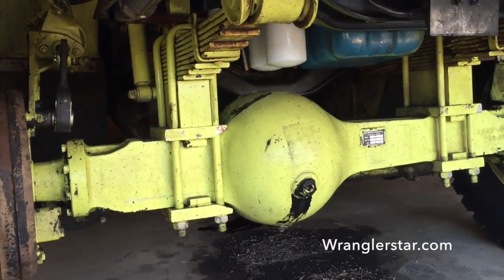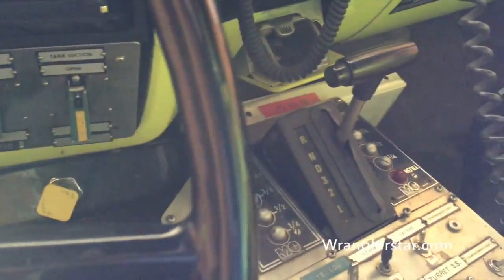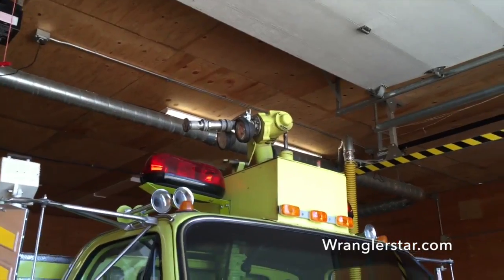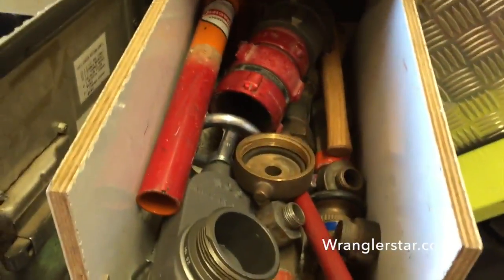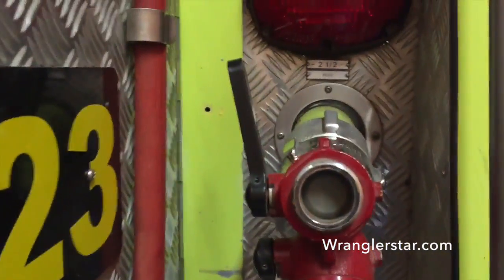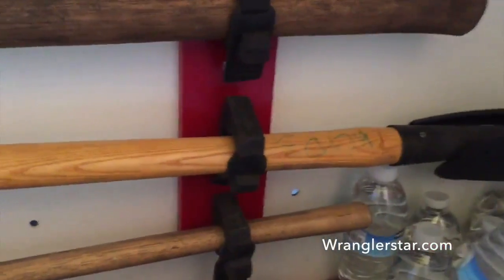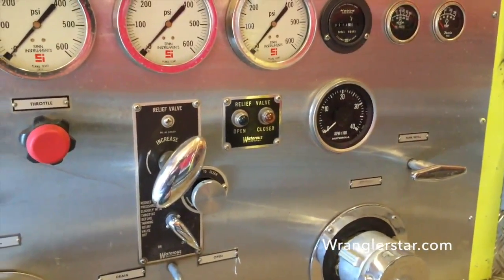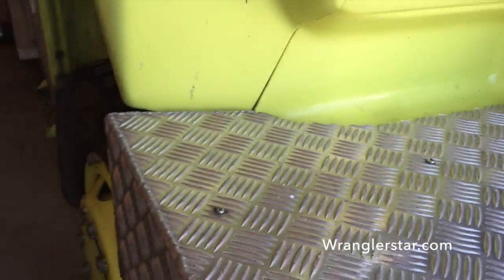My New Wildland Fire Engine + Wranglerstar